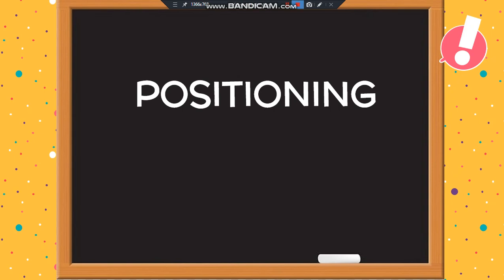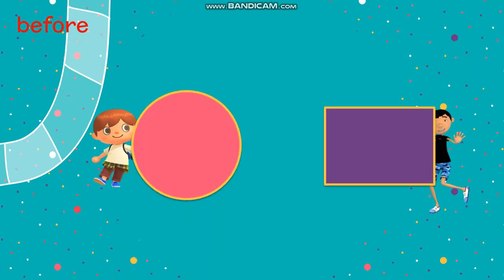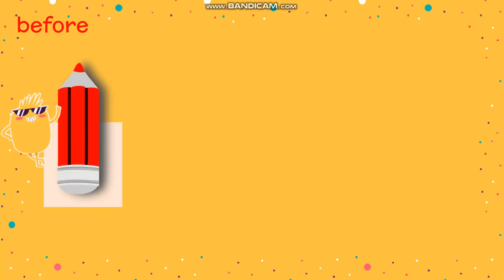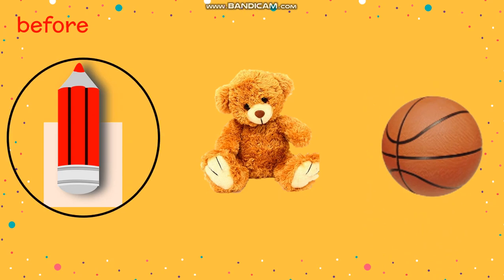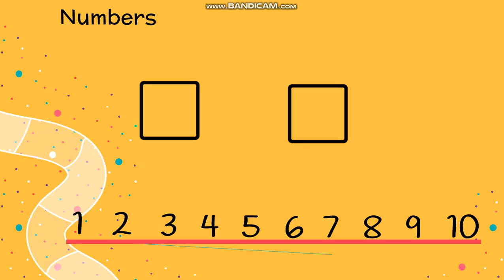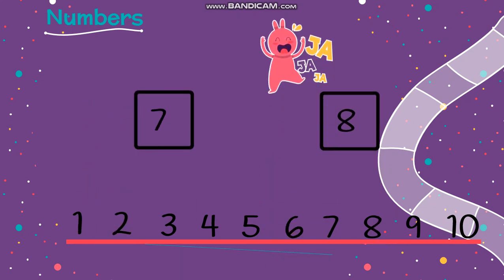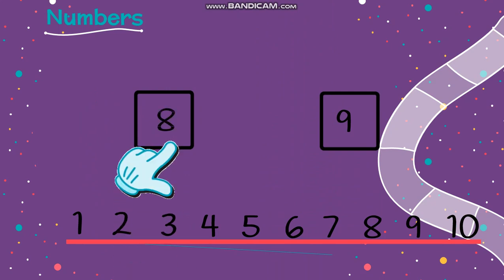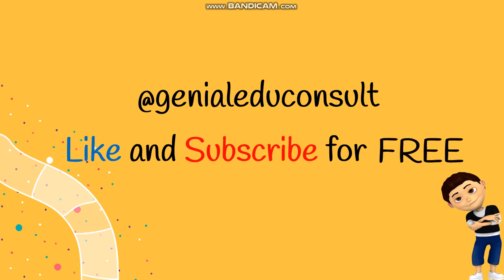"Before" Objects and Numbers. Mathematics Concepts for Kids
Hey kids, Here is a video for you on before numbers and after numbers. Before numbers 1 - 10 After numbers 1 to 10. Learn maths for kids